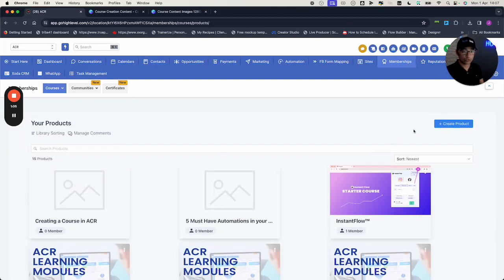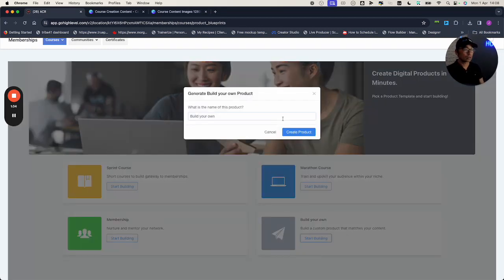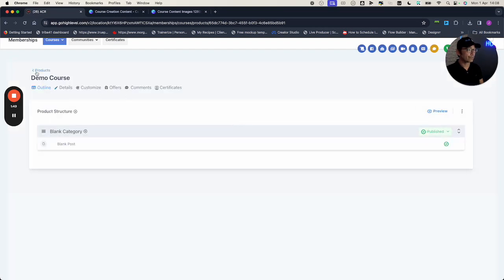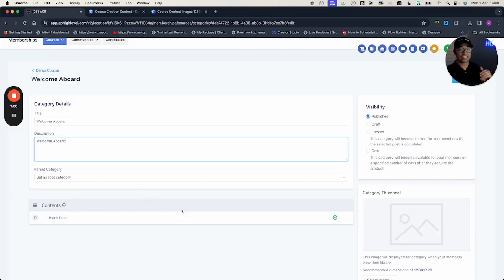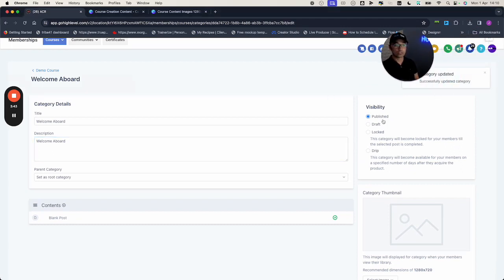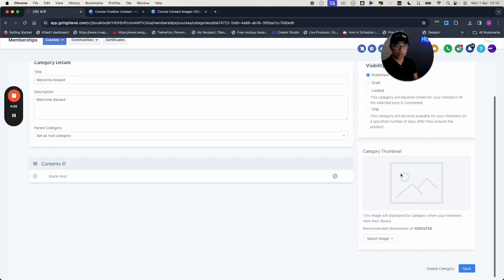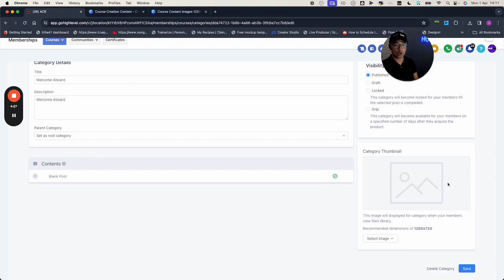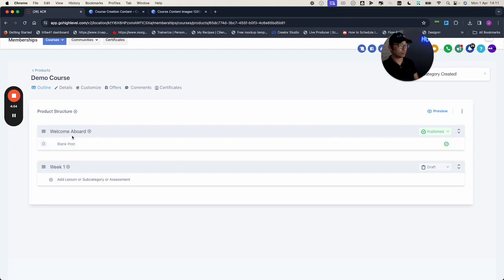Understand Category and Lessons